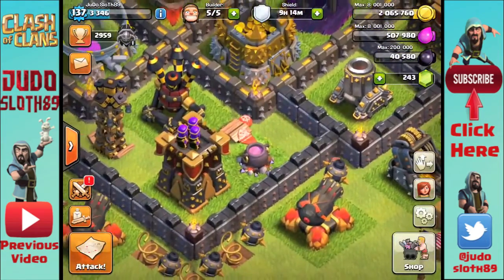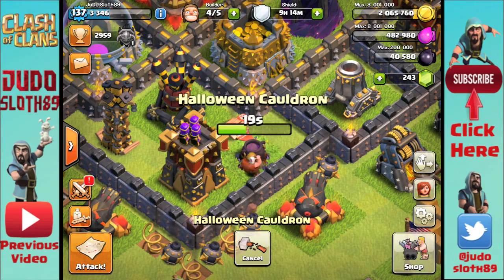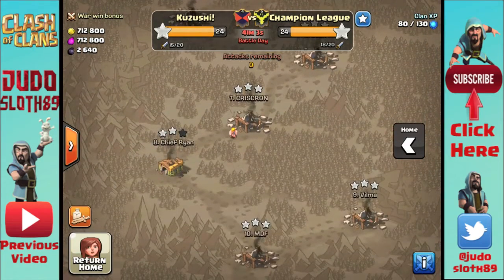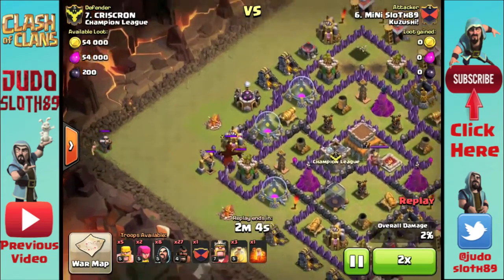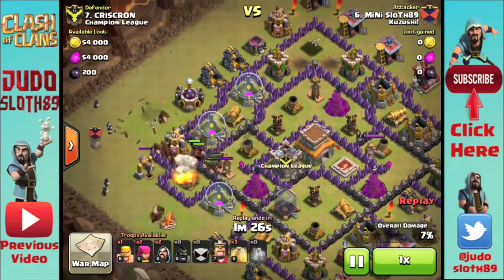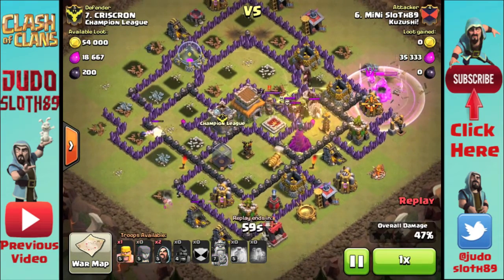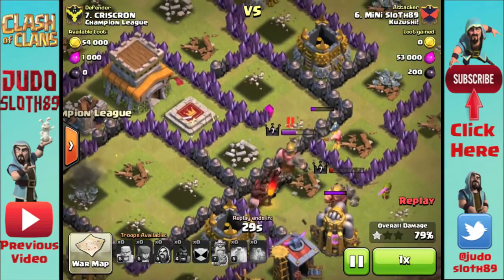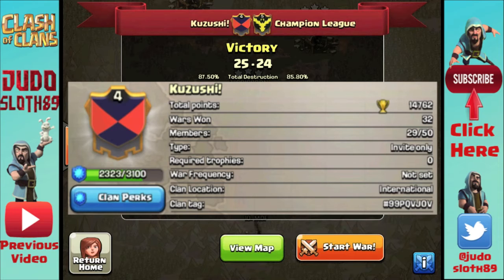Clash of Clans | Cauldron Removal and TH8 Hogs - Join Me For Clash of Clans War!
Clash of Clans Attack! Close War Victory featuring TH8 Hog Rider 3 Star Attack in Clash of Clans. Removing the new 2015 Clash of Clans Halloween Cauldron - my builder finally has work to do! Also Join My Clan for War, details below. Happy Clashing.

Clan: Kuzushi! 99PQVJOV - Please post that your are visiting from the channel so we know who you are.